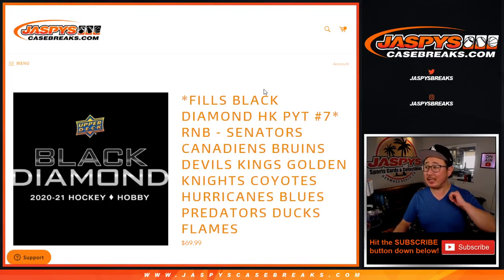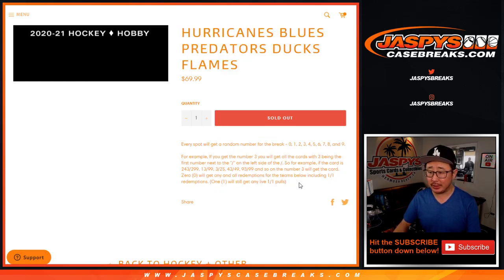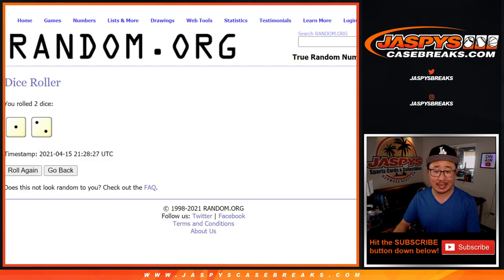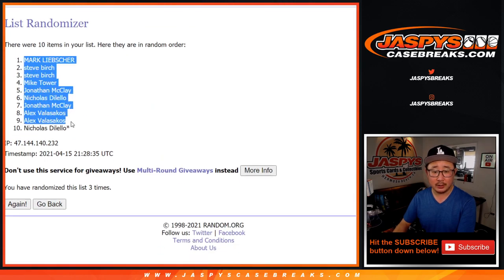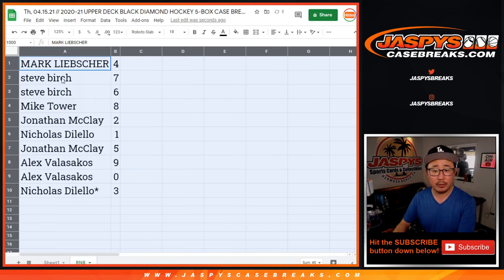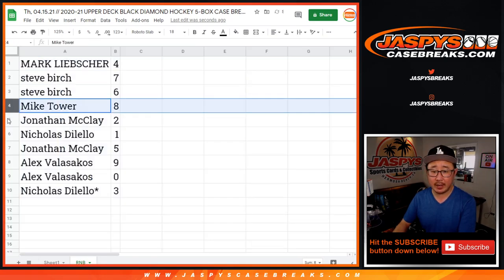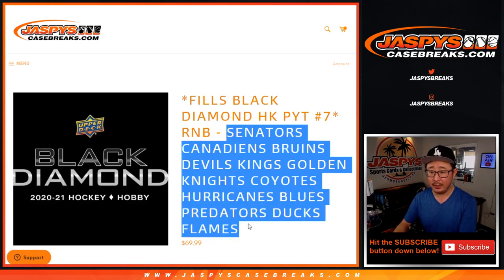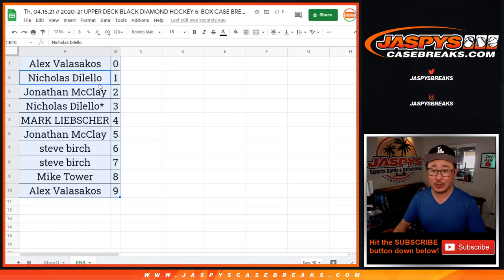RNB // Th, 04.15.21 // 2020-21 UPPER DECK BLACK DIAMOND HOCKEY 5-BOX CASE BREAK #7 *PYT*